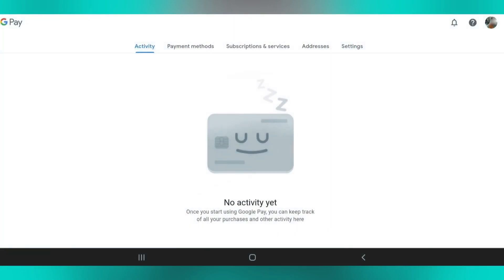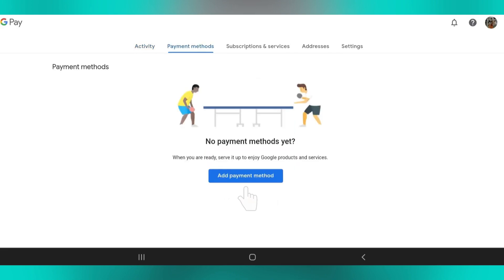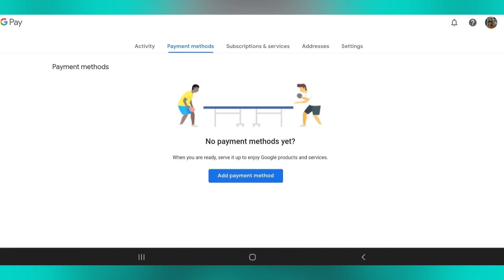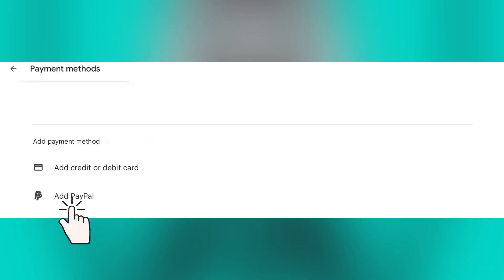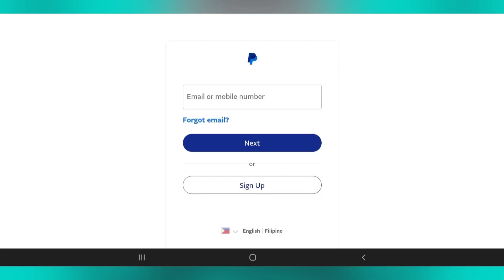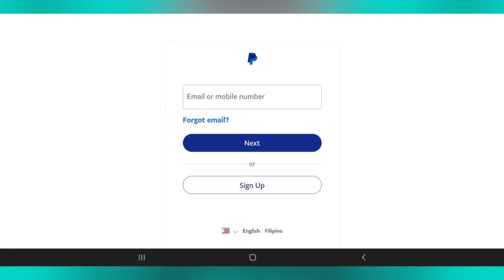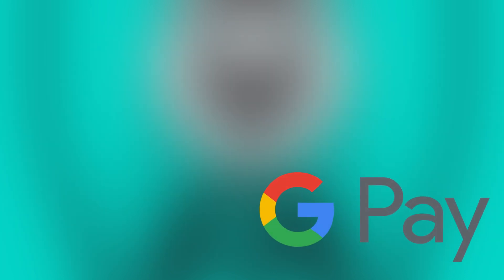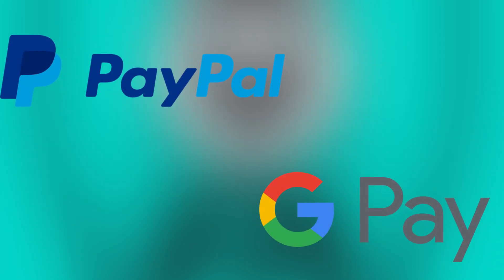How To Link PayPal To Google Pay (2025)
If you want to be able to link paypal to google pay then this video will be perfect for you!